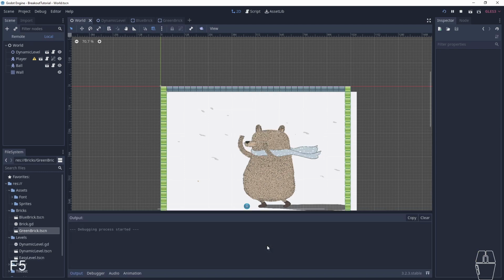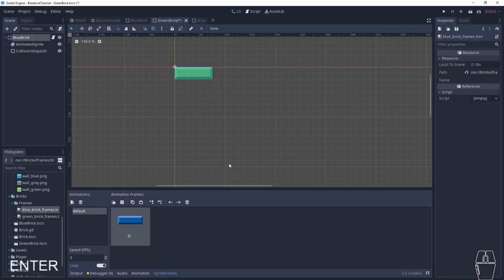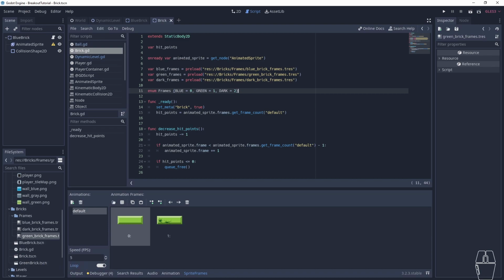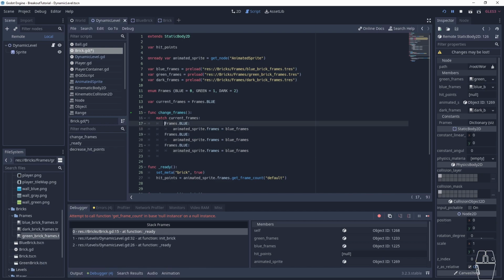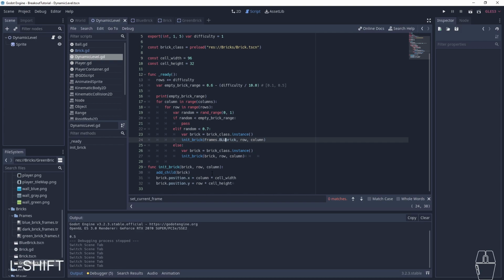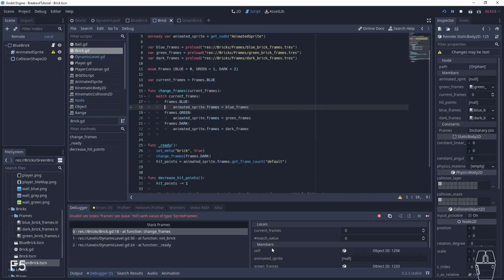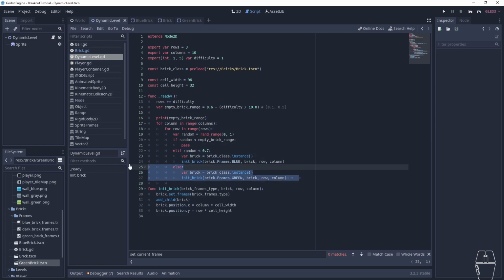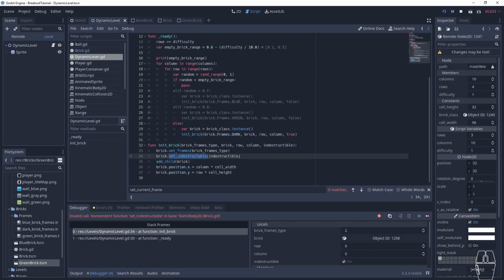Godot 2D Breakout Game Tutorial - Adding Undestroyable bricks - Part 8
In this episode we will optimize the way we create the bricks and add a new type of brick - the undestroyable bricks. We are going to focus on making the brick creation more streamlined and dynamic. This episode concentrates mostly of otpimization of our GD script for brick creation. Unfortunately there wasn't enough time to put our end condition here, but we can do it in our next episode, where we could also talk about godot signals and how objects communicate with each other indirectly.